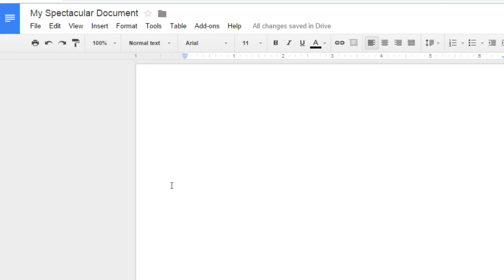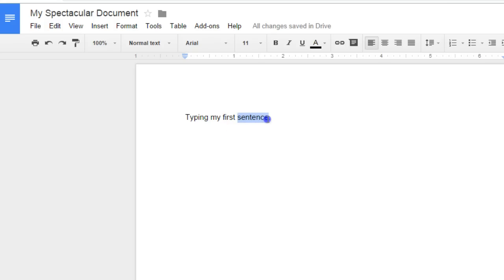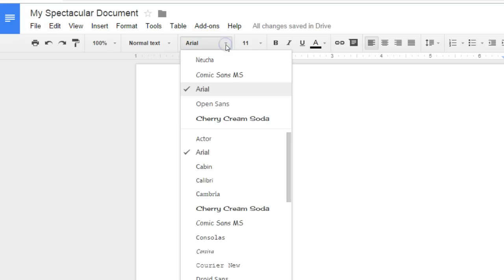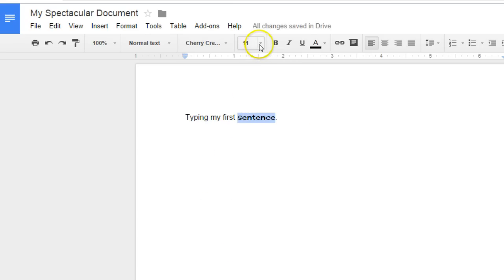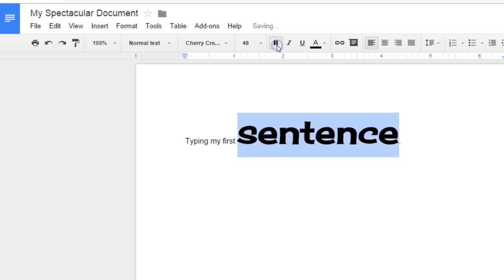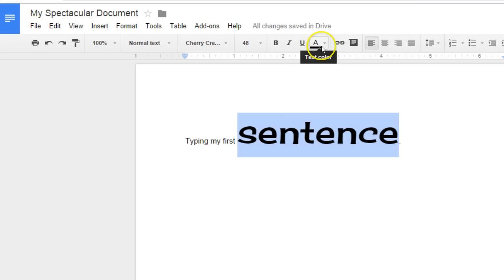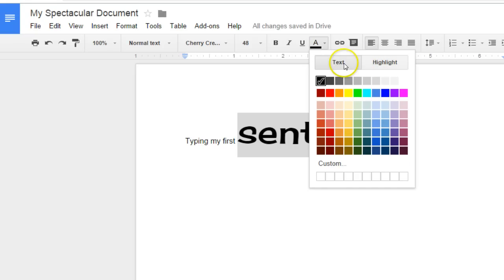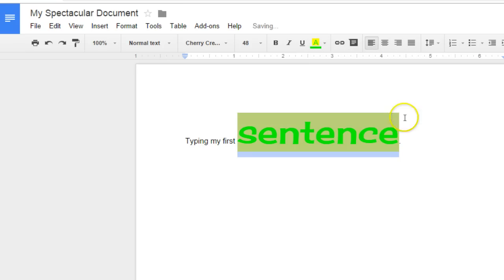Changing font, size, and color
How to change the font, size, and color of text in Google Docs.